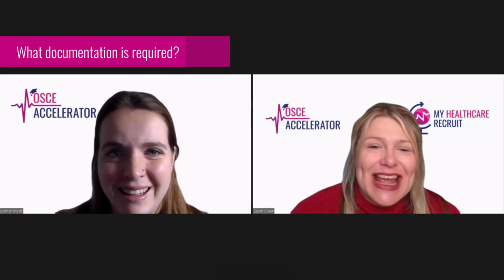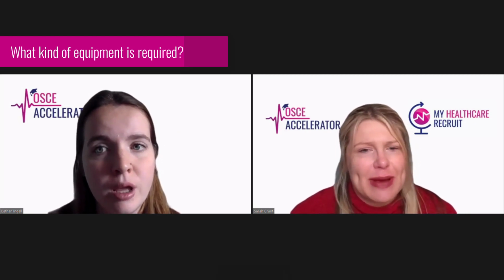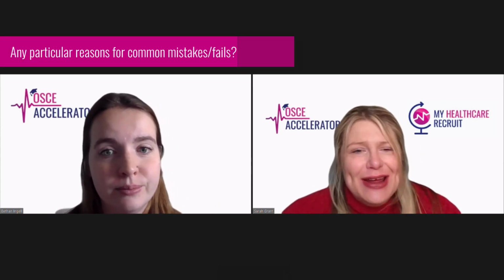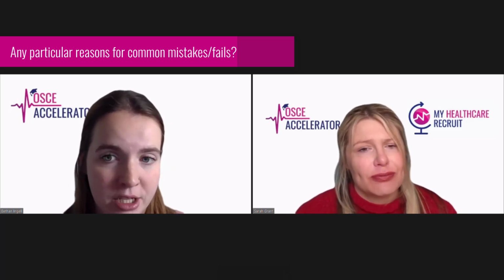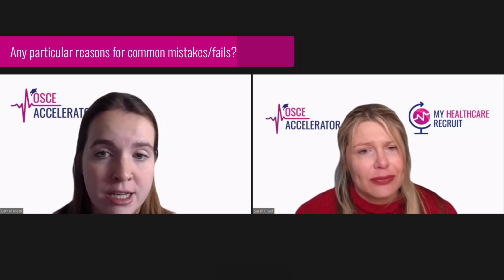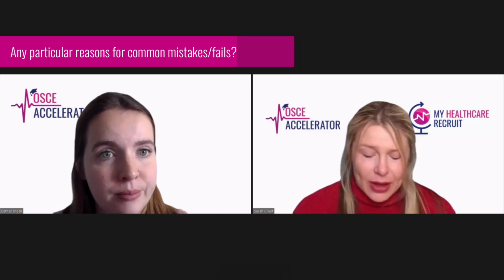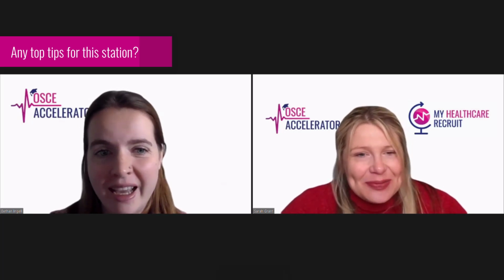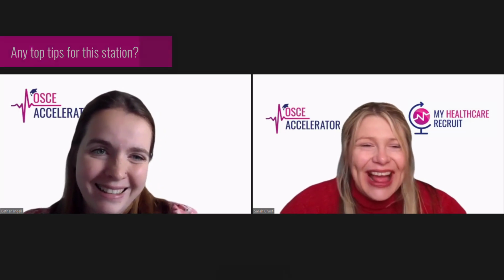Top tips on how to pass the IV Flush and VIP Station from an OSCE Educator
NMC OSCE | If you're new to the OSCE Exam and want to know what to expect from the IV Flush and VIP Station then watch this video and hear direct from on OSCE Educator on how to pass this section of your OSCE Exam.